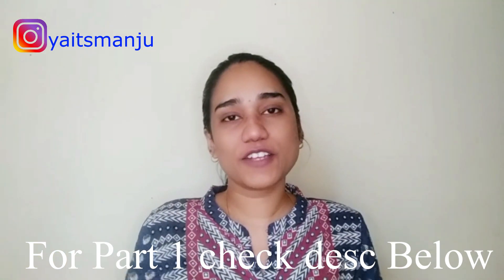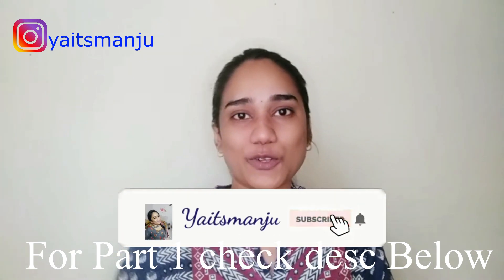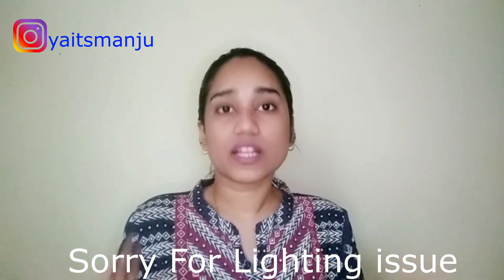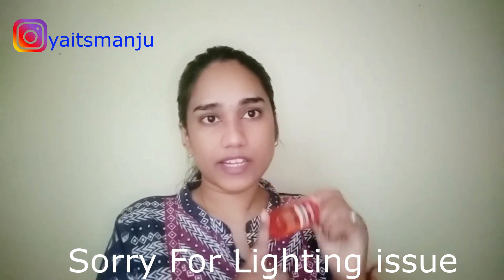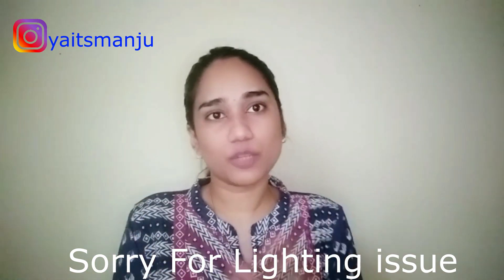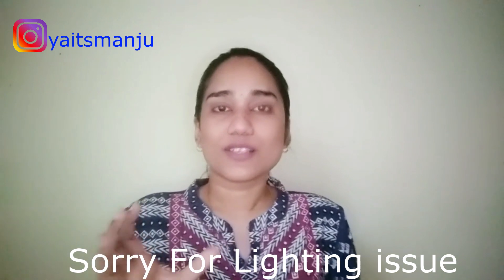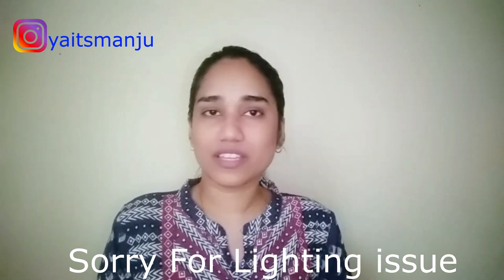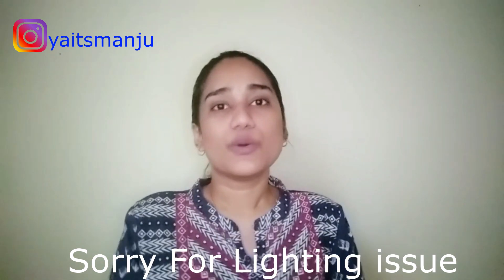Skinlite Cream Side effect Solution in Tamil part 2 video | yaitsmanju